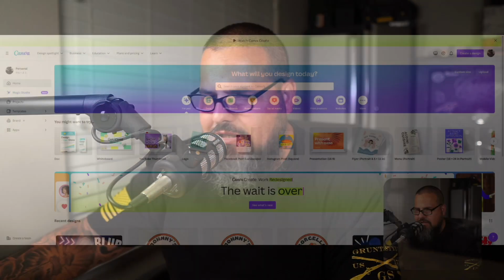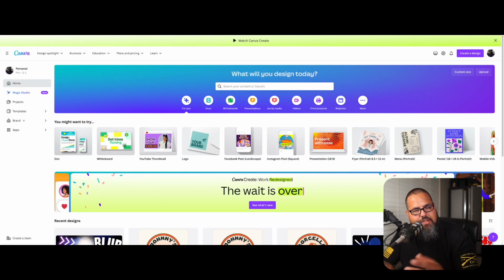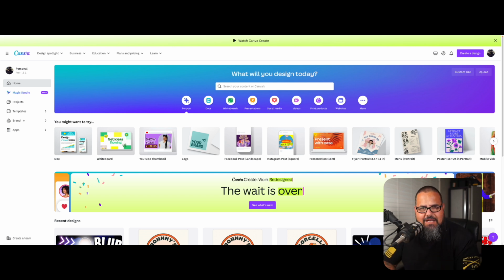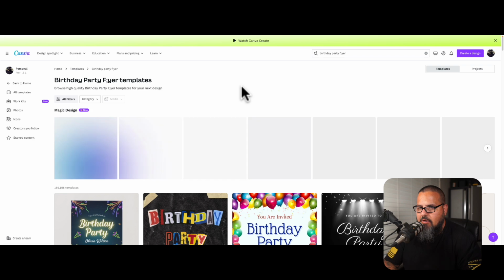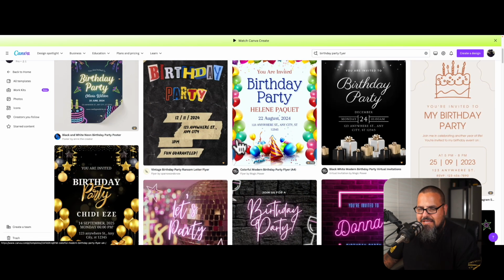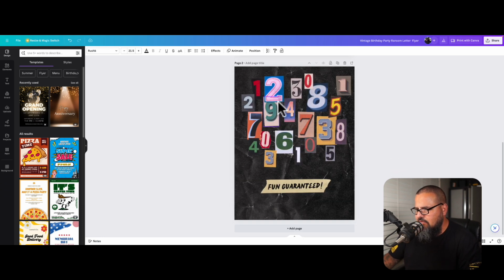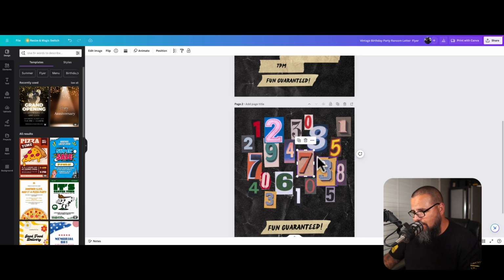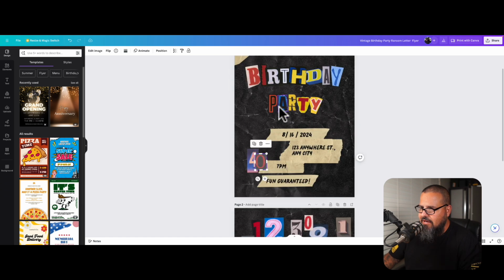How to Make a Flyer in Canva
In this video, I am showing you How to Make a Flyer in Canva.

4K HDMI Video Capture Card